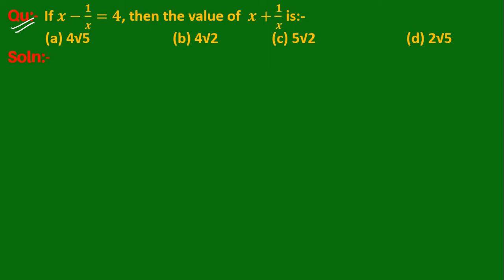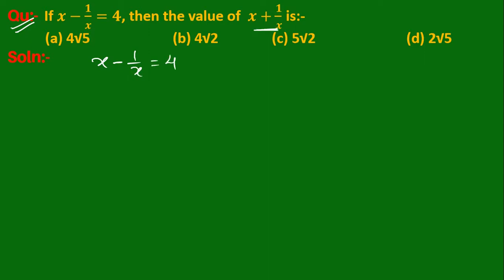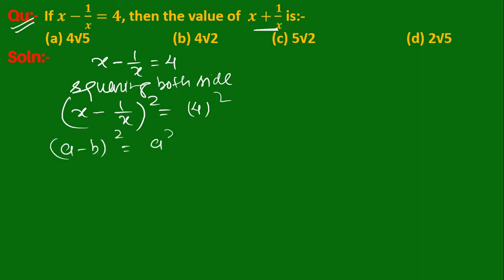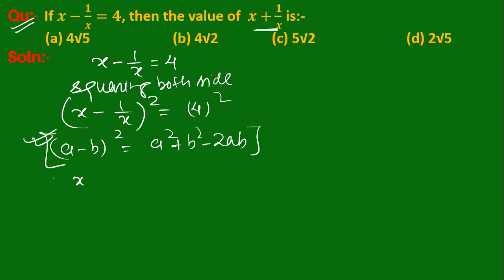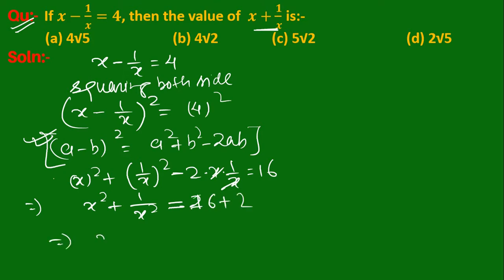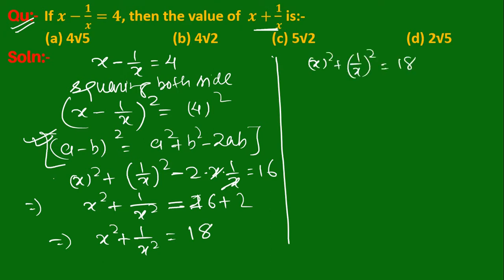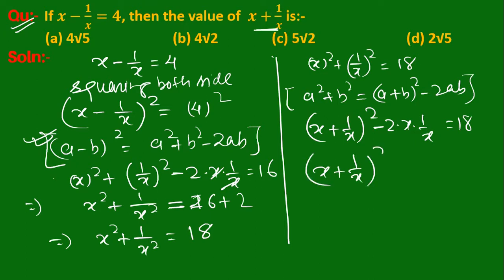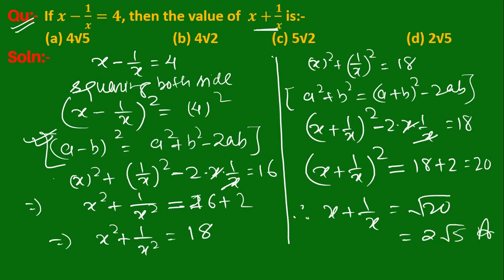Q111 | If x-1/x=4, then the value of x+1/x is | Algebra | Gravity Coaching Centre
Click on below Links for more Questions:-

Qu(111):- If x-1/x=4, then the value of x+1/x is:-